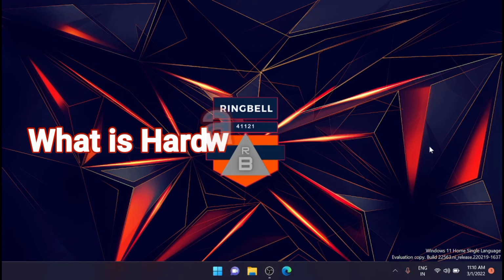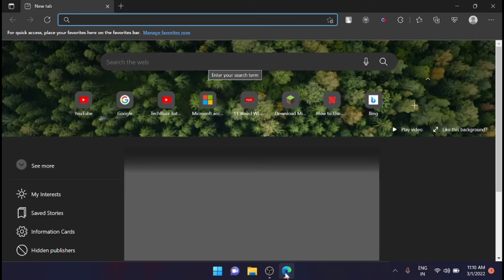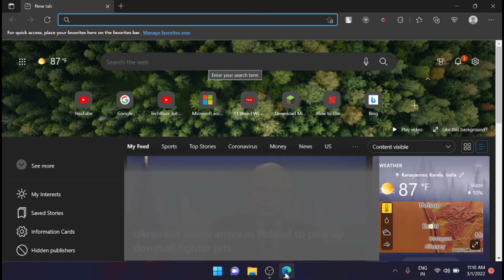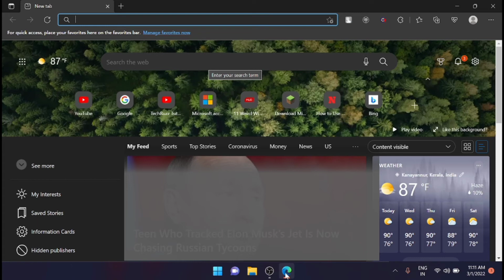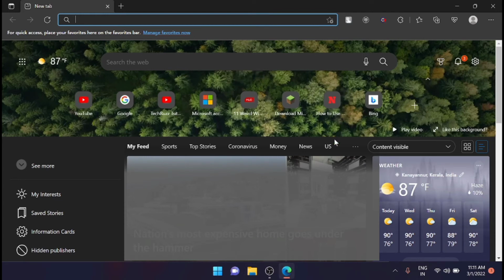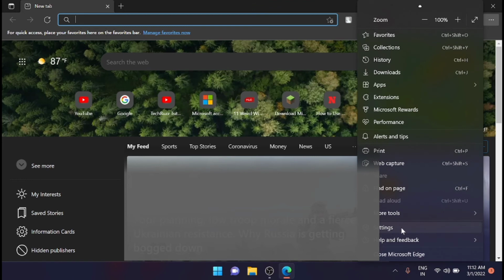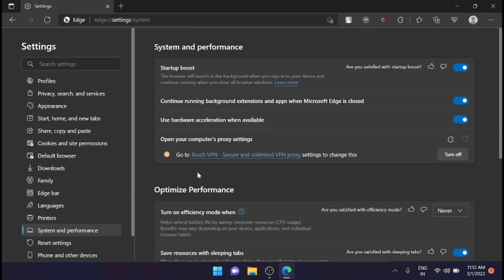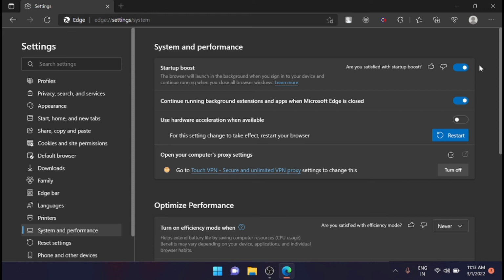How to disable hardware acceleration feature in Microsoft Edge | What is hardware acceleration ?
This video will tell you all about , what is hardware acceleration in Microsoft edge and how you can disable it in certain cases .

How to disable hardware acceleration feature in Microsoft edge, how to turn on hardware acceleration feature in windows 11.